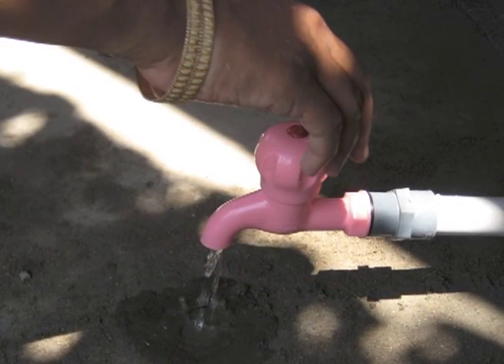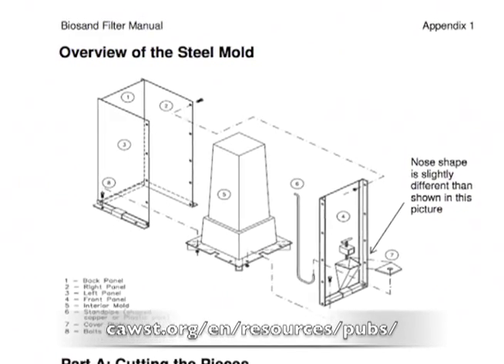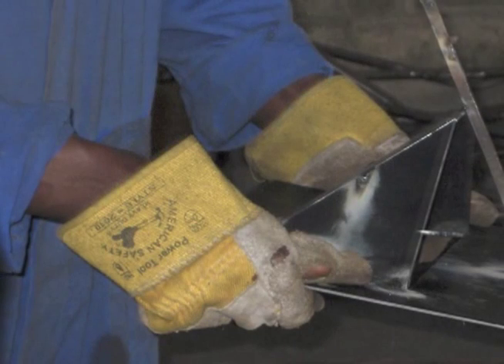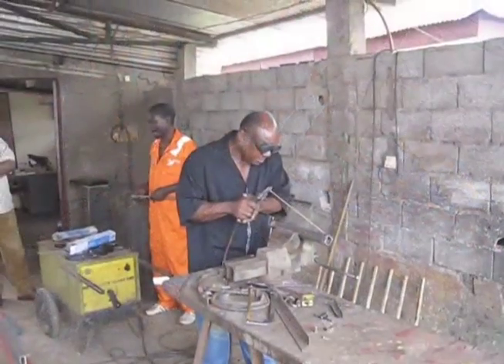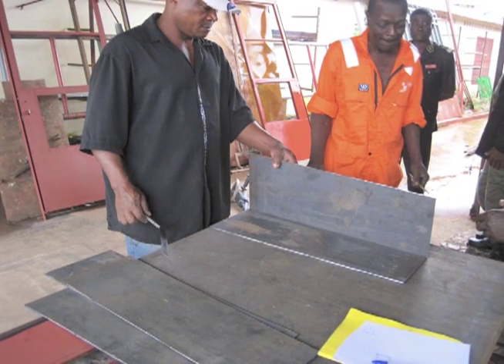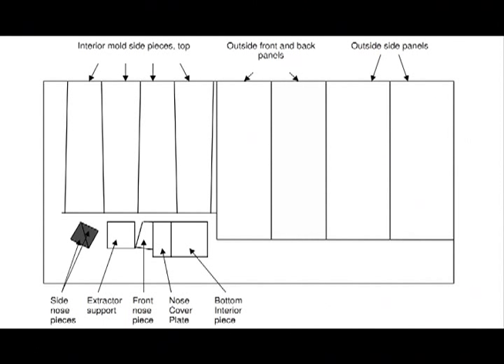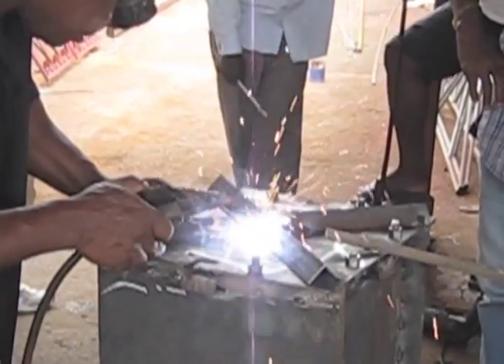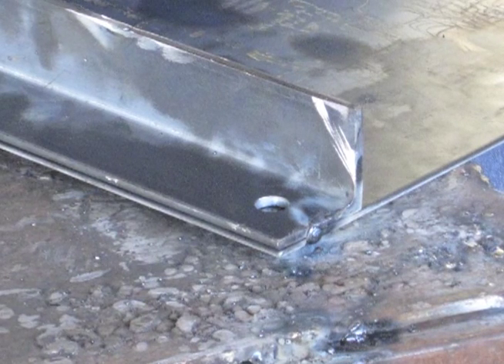CAWST Biosand Filter Mold Instructional Video 1/2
This video is in support of CAWST's mandate to educate the public about worldwide water issues and how to solve them. for more information.

The video is part 1 of 2. It gives an introduction to CAWST and goes through part A of the Biosand Filter manual appendix 1. You can find the manual by following this

Around The Corner - BOCrew
Jar Hut - Morusque
The Long Goodbye - John Pazdan
Ice and Chilli - _ghost

Narration by Gwen Calkins